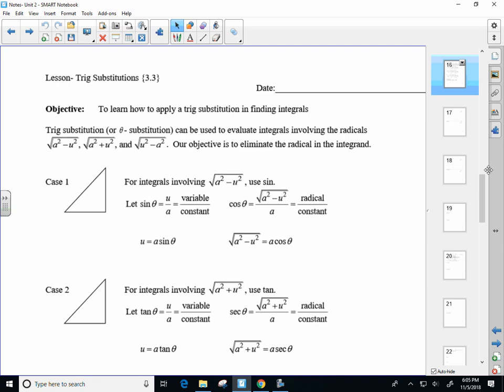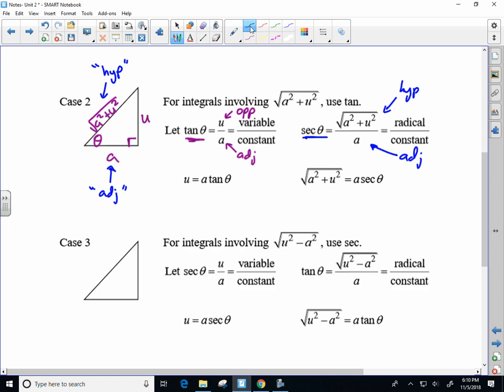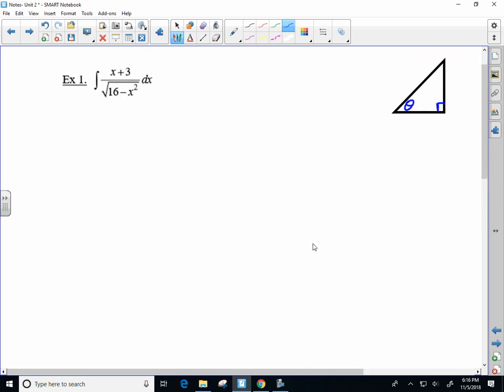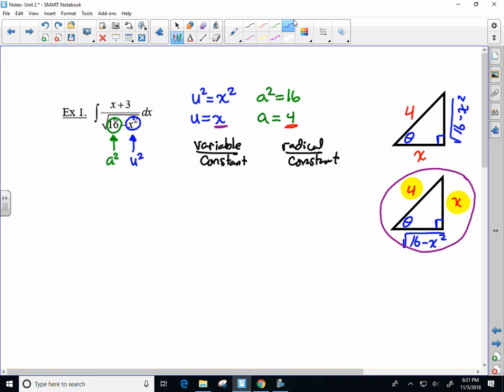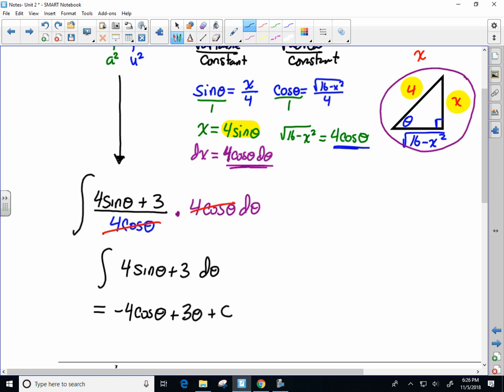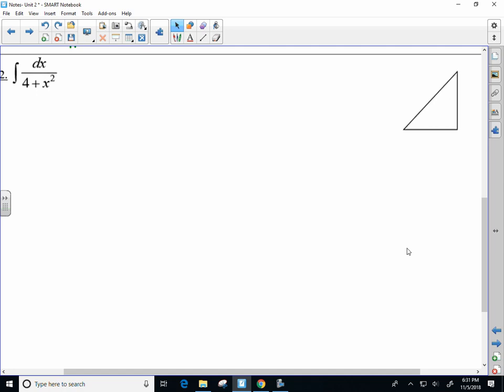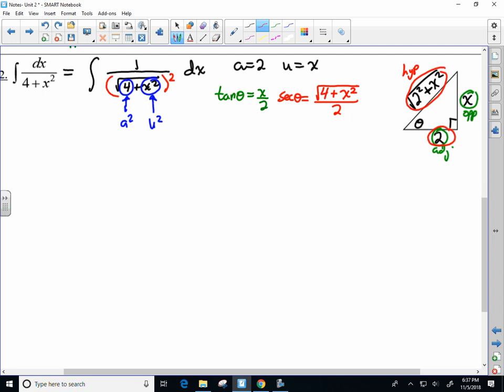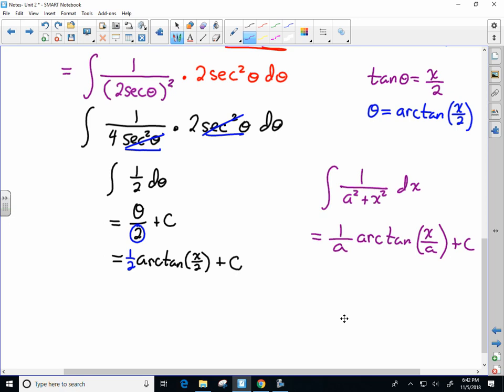Calc 2 notes p42 43